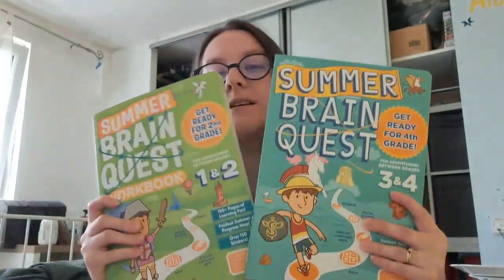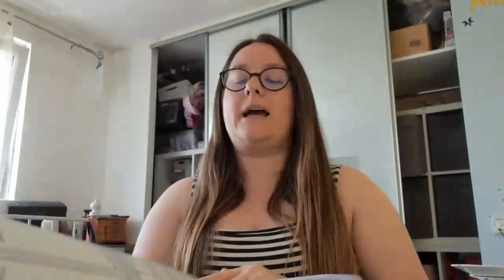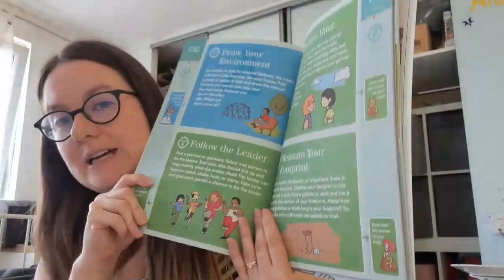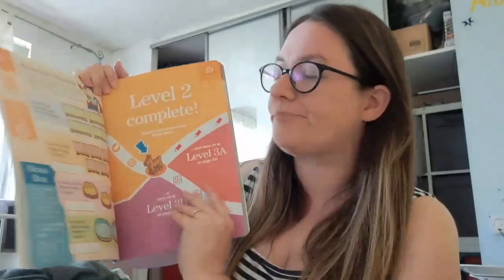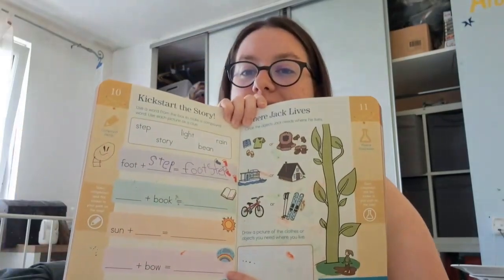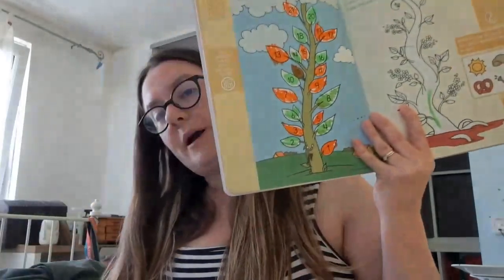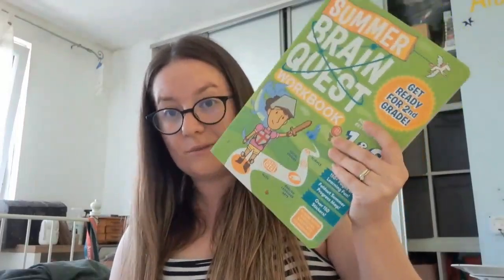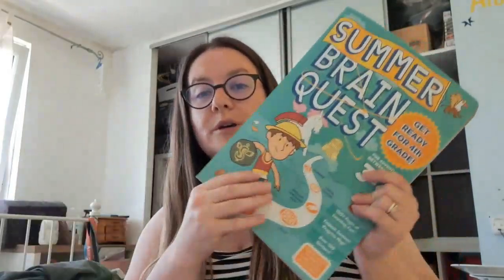Home Education UK: Curriculum Review - Summer Brainquest Workbooks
🌟 In today's video, we're diving deep into the Summer Brain Quest workbooks, an excellent resource designed to keep young minds sharp and engaged during the summer months.

Outschool.com; BEAL2024 for a $20/£15 voucher for your first classes!

Send us parcels; Unit 97848, Courier Point, 13 Freeland Park, Wareham Road, Poole, Dorset, BH16 6FH, UK